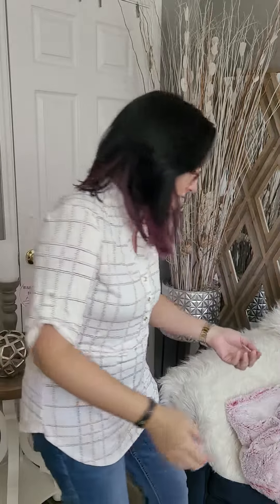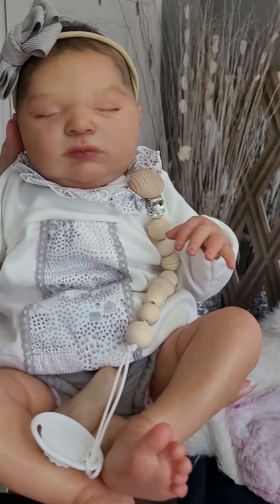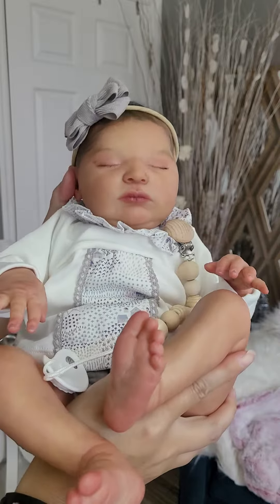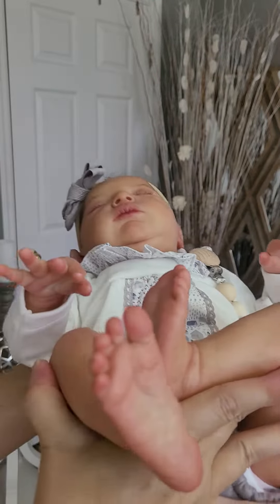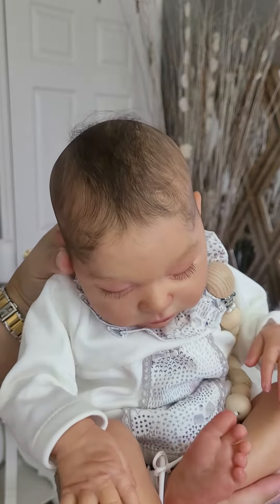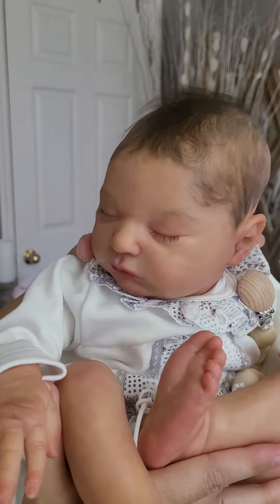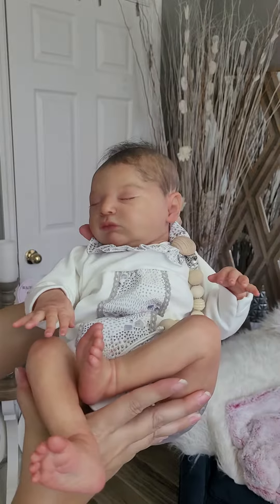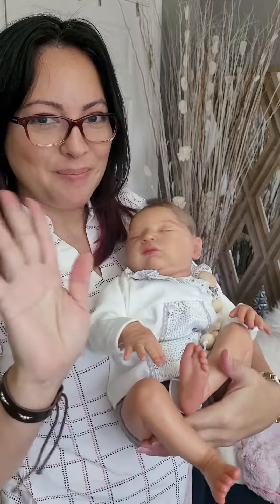Presenting Laura by Bonnie Brown🎀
Authentic Reborn Doll Laura by Bonnie Brown.

All of her details, price and layaway plan can be found in reborns .com nursery below.